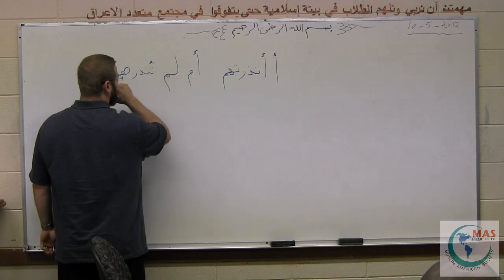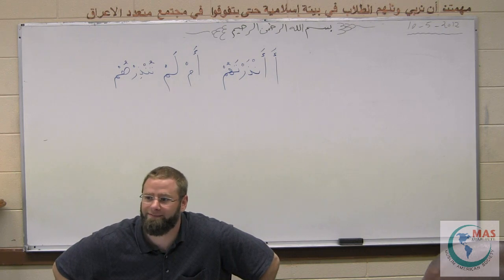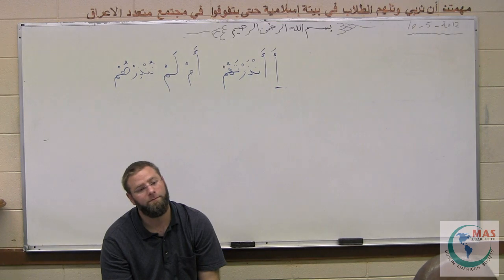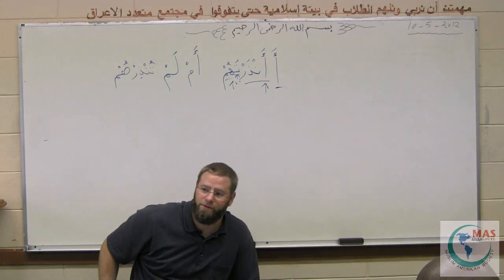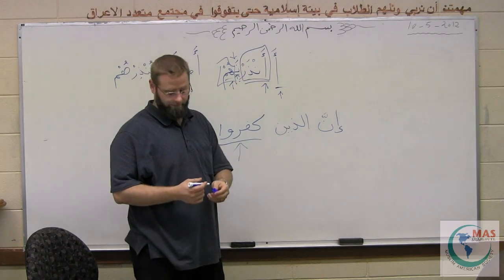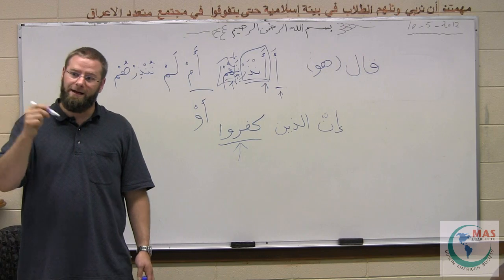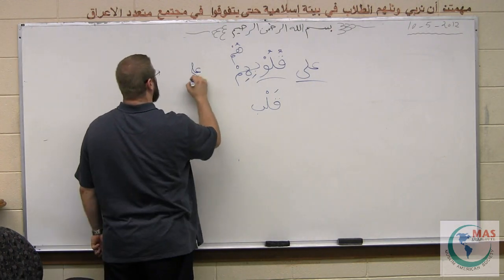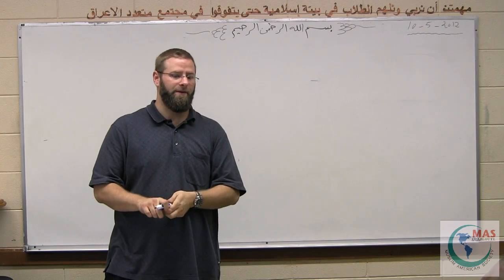MAS Arabic Class 10-06-12 Part